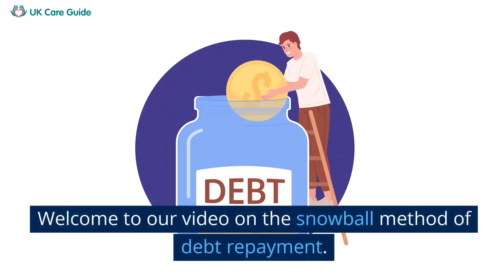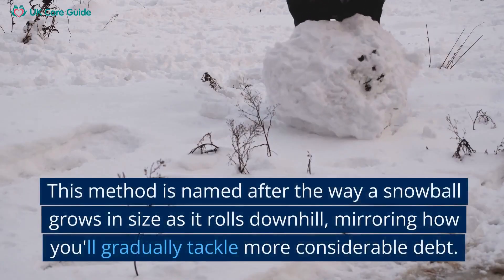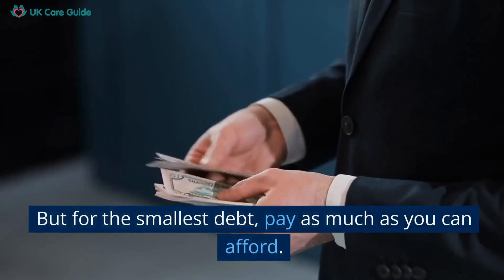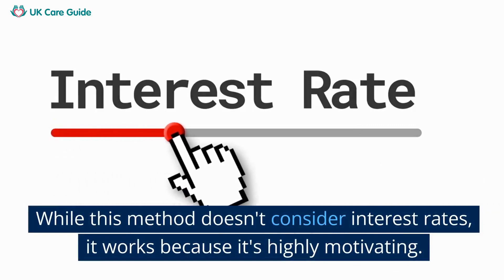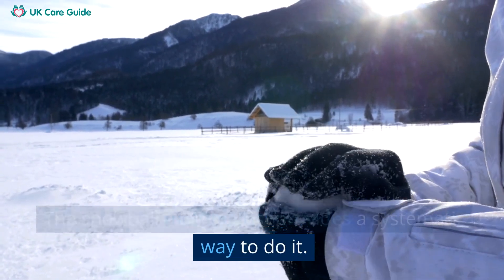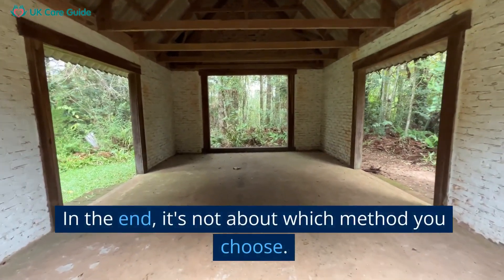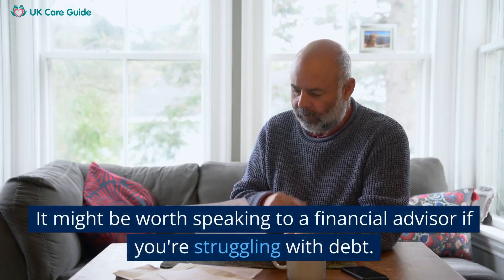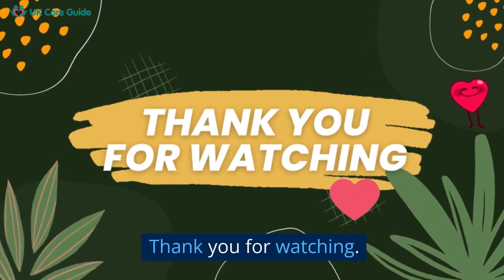Snowball Method Debt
Our latest video, "Snowball Method Debt," provides an easy-to-understand guide to reducing debt using a simple yet effective snowball method. This type of debt repayment focuses on eliminating the smallest debts first while making minimum payments on larger ones, mimicking a snowball growing in size as it rolls downhill.

The snowball method is a fantastic tool for those overwhelmed by multiple debts. By listing all your debts from smallest to largest and focusing on paying off the smallest one first, you can gain momentum in your debt repayment journey, reducing stress and providing a sense of accomplishment.

While this strategy doesn't consider interest rates, it works wonders on the motivation front. The satisfaction of seeing debts eliminated individually encourages consistency and dedication toward achieving a debt-free life.

Although some critics advocate for the avalanche method, which targets high-interest debts first, the snowball method is ideal if quick wins and motivation are what you need. Regardless of the method you choose, what's crucial is sticking to a systematic strategy that works for you.

Remember, budgeting is an integral part of this process. The snowball method works most effectively when you have monthly surplus money for your smallest debt. Additionally, finding ways to increase your income and avoiding accruing new debt are critical practices while using this method.

If you're struggling with debt, consider seeking advice from a financial advisor. They can help you navigate your financial situation and suggest the best debt reduction strategy.

Your support goes a long way in helping us create more helpful content.